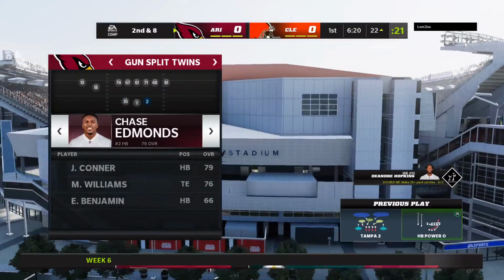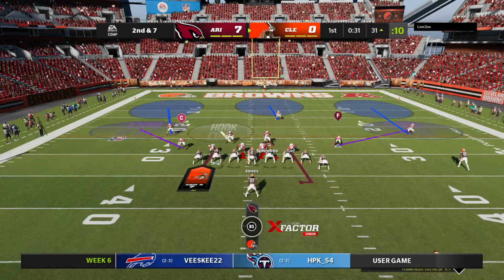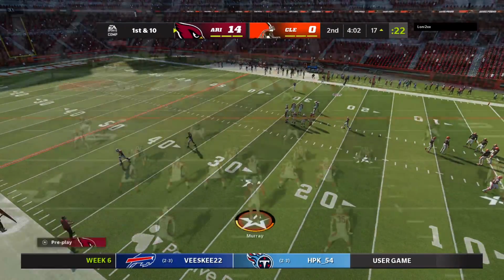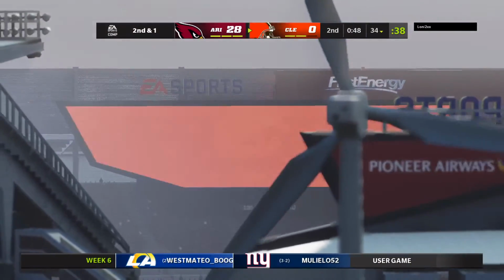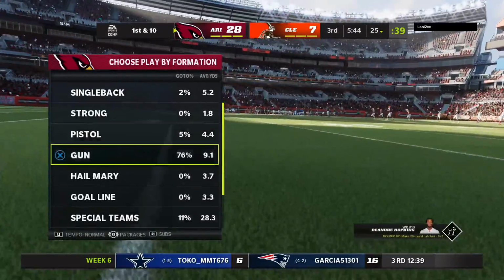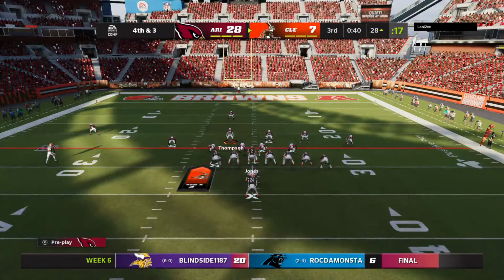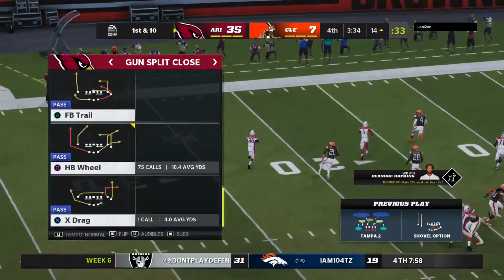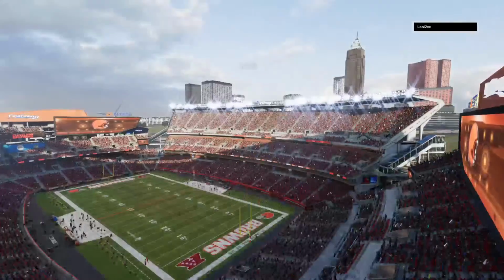Kai_Dotz's Live PS4 Broadcast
Like to have fun dont take me seriously